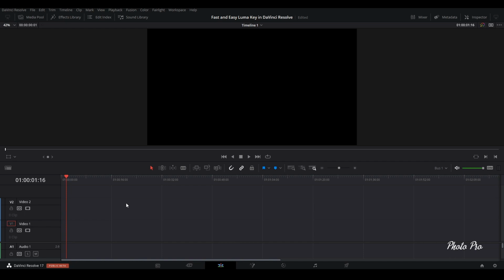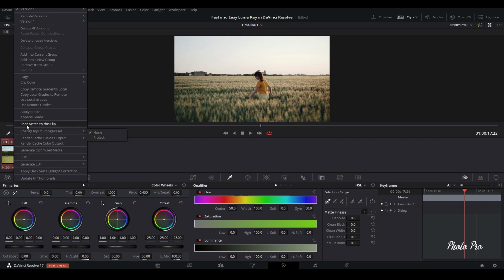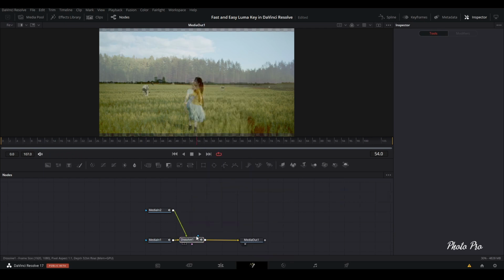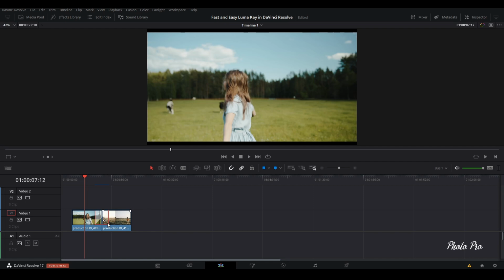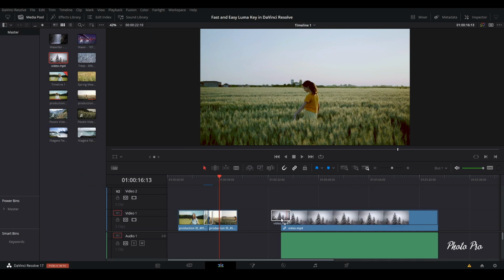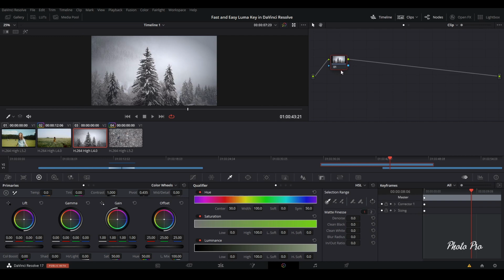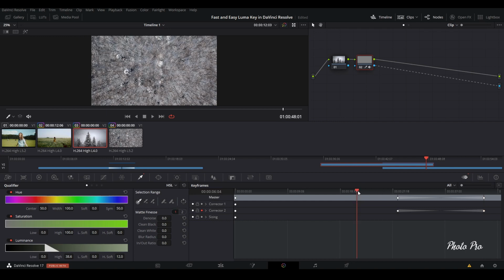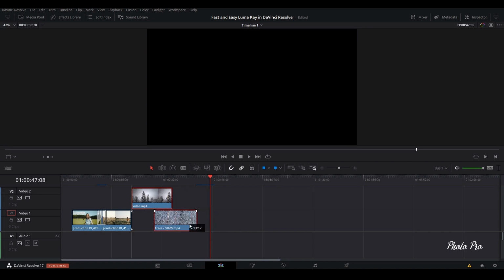Easy Luma Key Fade Effect in DaVinci Resolve 17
Hey guys, welcome back to another tutorial, today I'm going to show you how to do Luma Fade Transition Effect, very fast. We are going to prepare this effect a bit different than usual. One will be done in Edit page/Fusion page and second one in Color page in DaVinci Resolve 17.

This Video will go step by step through the process of making.

~ Free Davinci Resolve 17 can be downloaded at this web address
Credits:
Alex Martura:

Equipment I use:
~ RODE SmartLav
~ Boya BY-WM6
~ Ronin S

Computer specifications:
7590, DELL G7 15